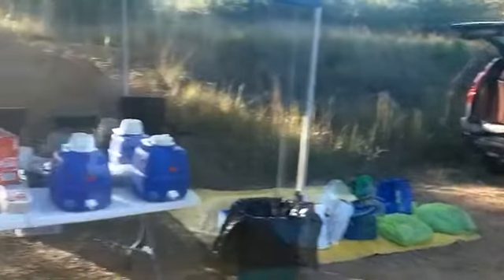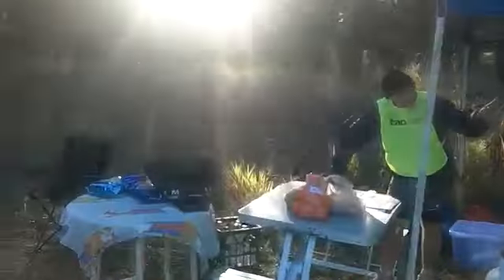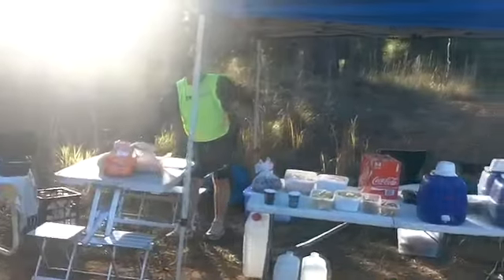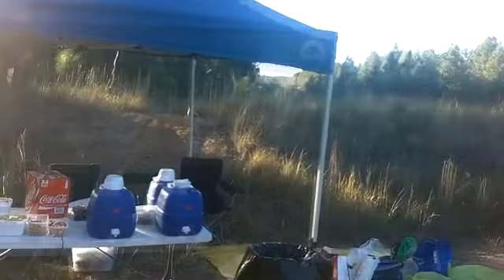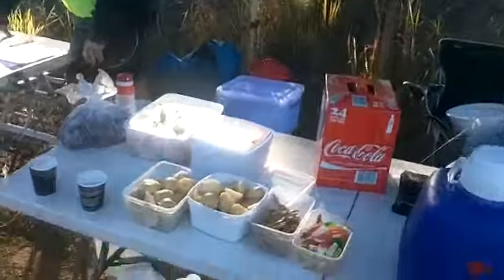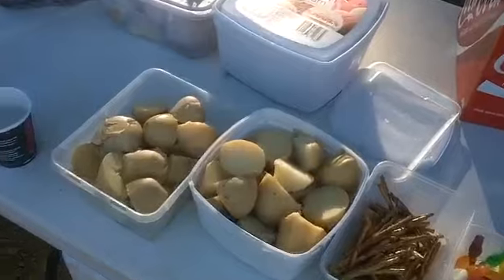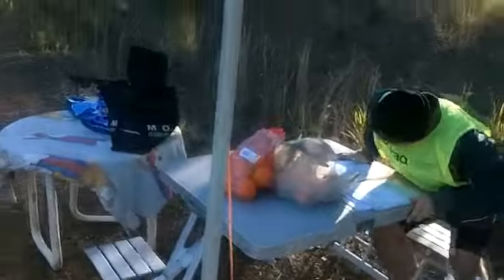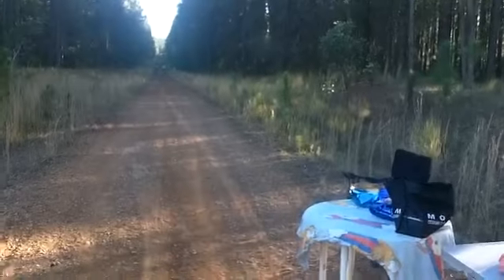Minimilist footwear Luna sandals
Caboolture Road Runners is the name of my running club, The Glasshouse Mountain Trail run is the major fundraiser for the club. Hardy minimalist soles pounded the 50k run Matt Grills shares a quick story of his preferred minimalist footwear Barefoot Teds Luna sandal range